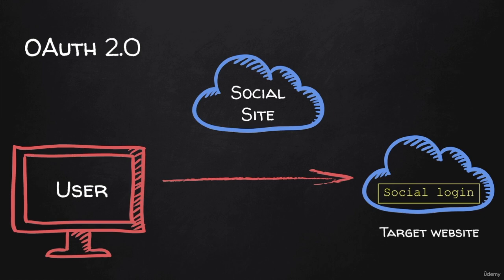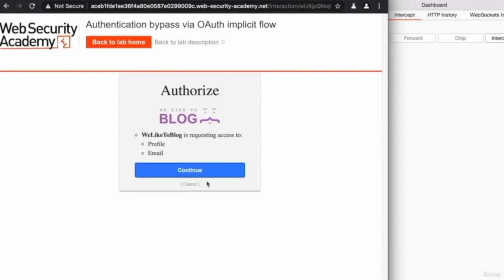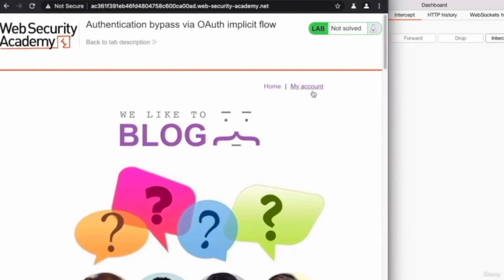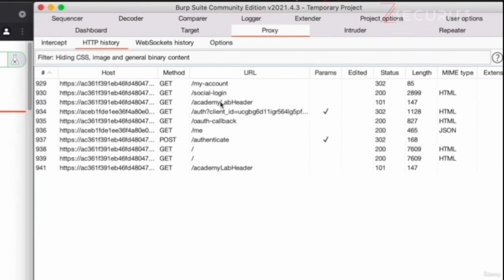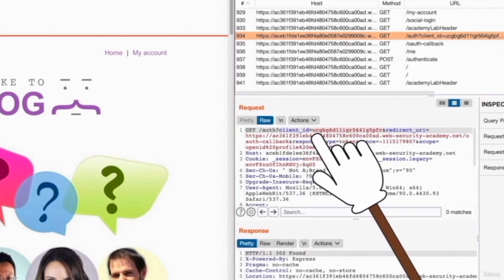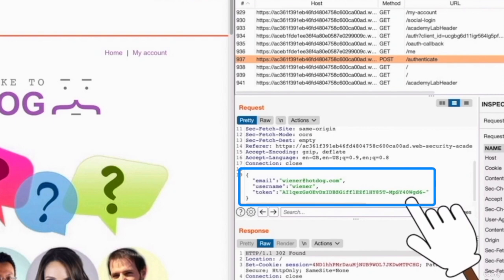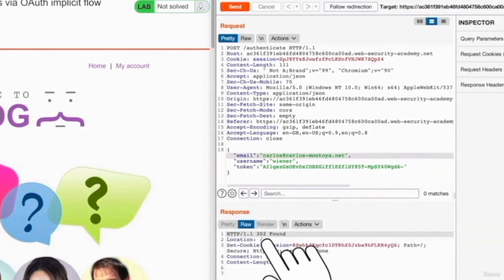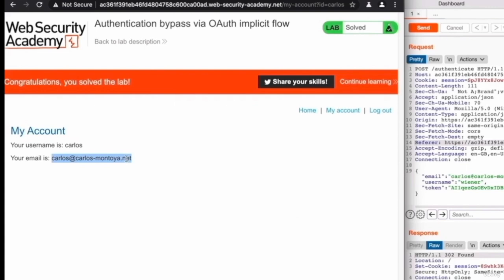22 OAUTH Basic exploitation